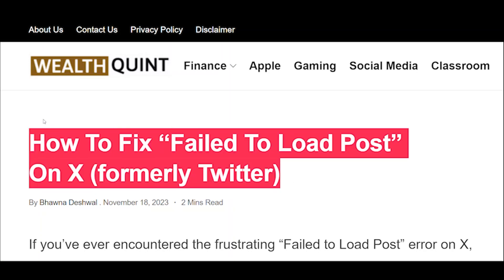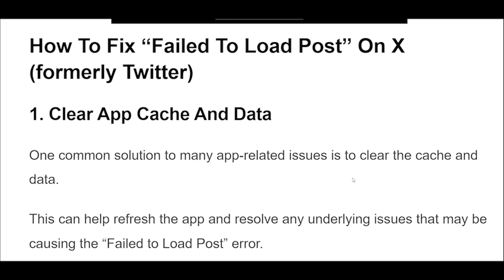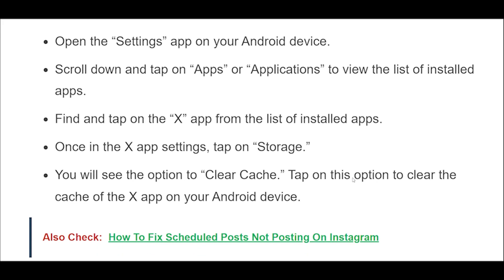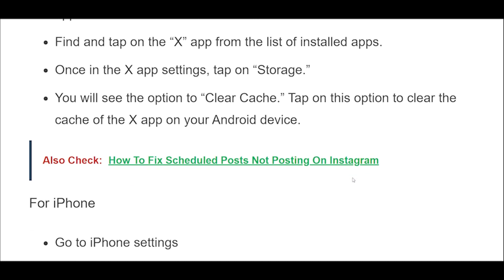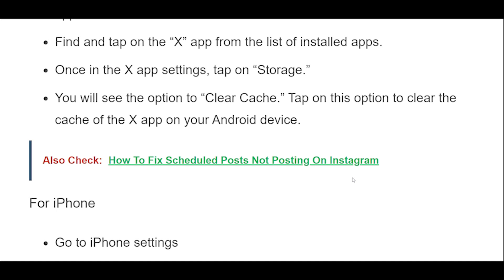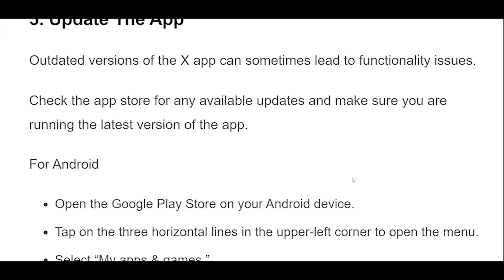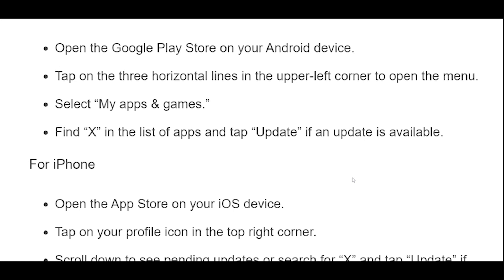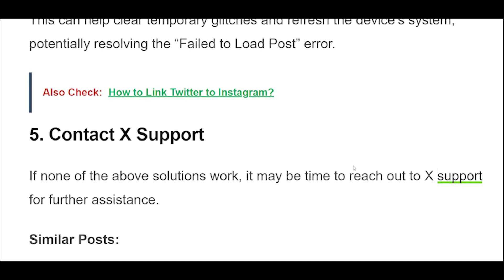How To Fix “Failed To Load Post” On X formerly Twitter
In this comprehensive guide, we’ll walk you through practical troubleshooting steps to resolve this issue and get you back to enjoying a seamless experience on the platform.
Whether it’s clearing the app cache, checking your internet connection, or updating the app, we’ve got you covered with effective solutions to tackle this common problem.

00:30 Clear App Cache And Data
01:13 Check Your Internet Connection
01:47 Update The App
02:14 Restart Your Device
02:44 Contact X Support